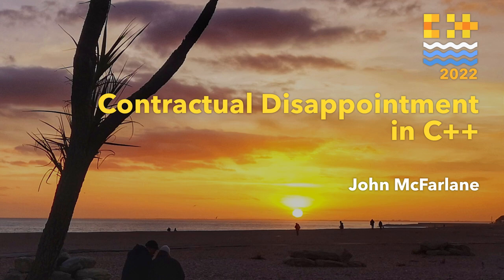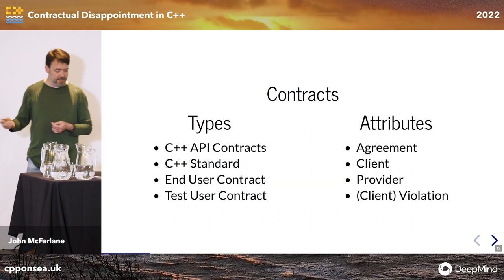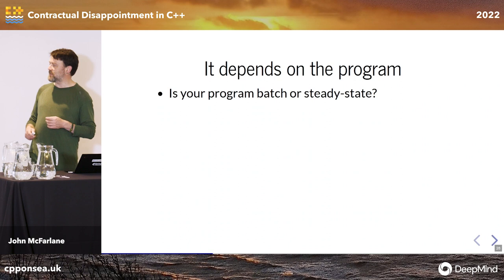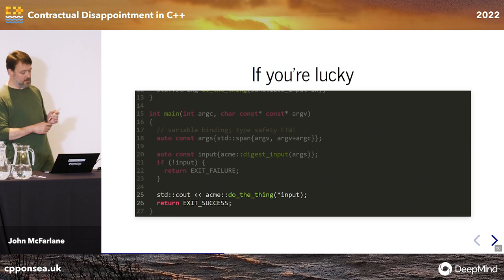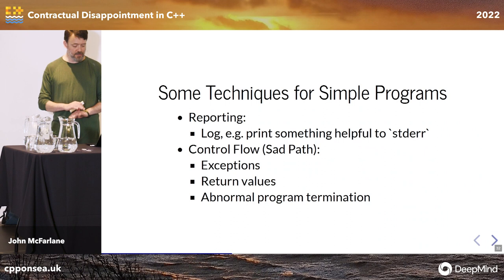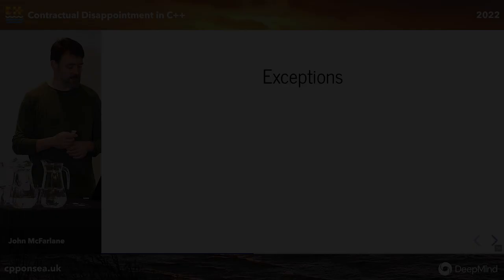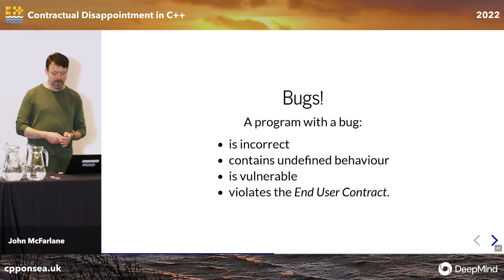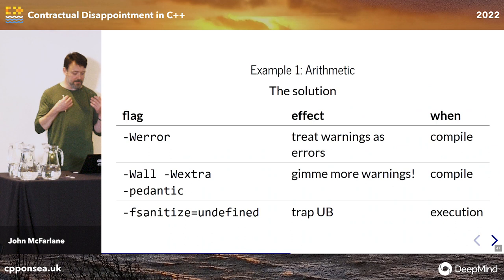Contractual Disappointment in C++ - John McFarlane - C++ on Sea 2022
Writing robust software in C++ is challenging.

Effective use of modern tools and guidelines helps a great deal. And successive revisions of the language and the standard library add features which help the user prevent problems. But inevitably, upsets happen during program operation.

This talk discusses what program developers can do to help. Contracts and their implications are the main tool used to frame run-time failure. Through their lens I attempt to show that careful understanding of interfaces is the most effective way to ensure usability, efficiency and reliability.

John McFarlane

I write automotive software in Co Clare, Ireland and frequent WG21 committee meetings, mostly concentrating on numerics and safety-critical software development. I currently have a CS:CO problem.